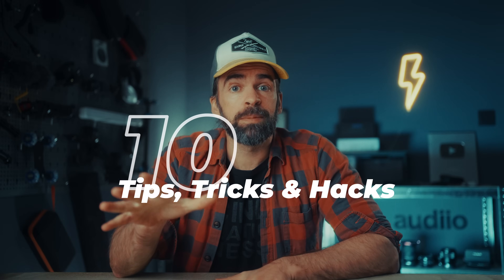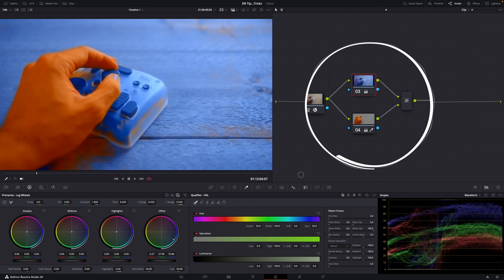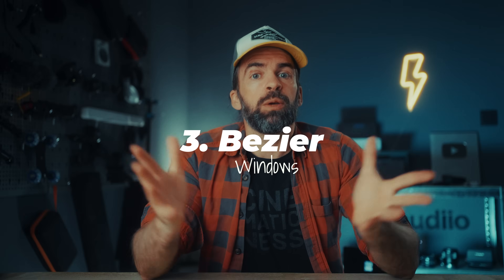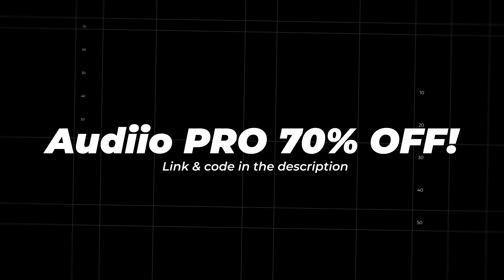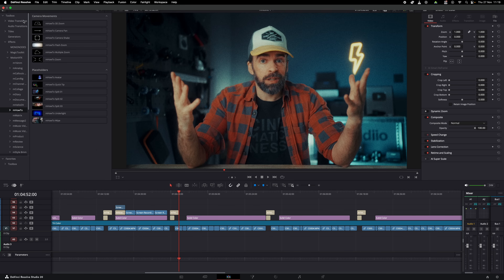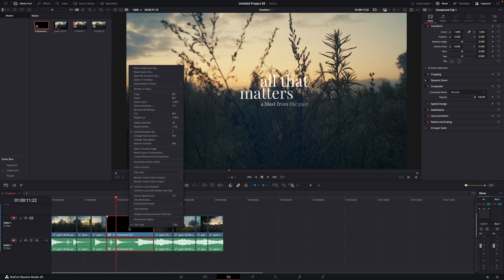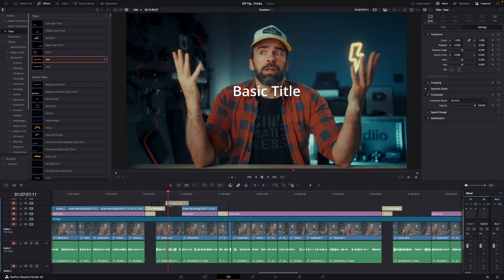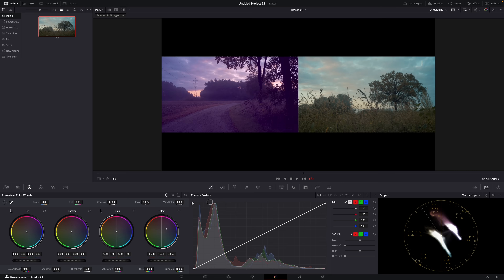10 Tips & Tricks for 7.43x BETTER Video Edits in DaVinci Resolve 20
A collection of video editing and color grading tips, tricks and hacks for DaVinci Resolve. Contains advertisement for Audiio.

00:00 This is not an intro!
00:12 1. Parallel VS Layer
01:49 2. Order!
02:44 3. Bezier Windows
04:11 4. Qualifier Windows
04:43 5. Personalized Shortcuts
05:30 6. Stacked Timelines
06:14 7. Stacked Compound Clips
07:12 8. Enable 4K
07:48 8. Title Effects
08:38 10. Vector Scope Split